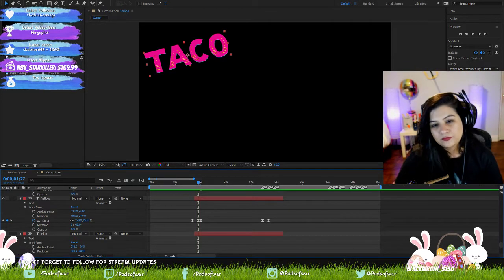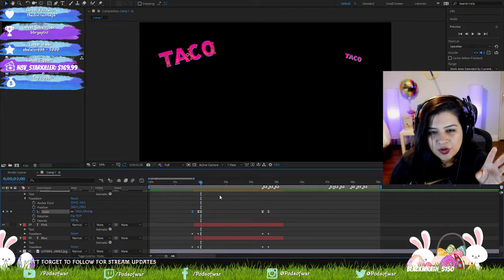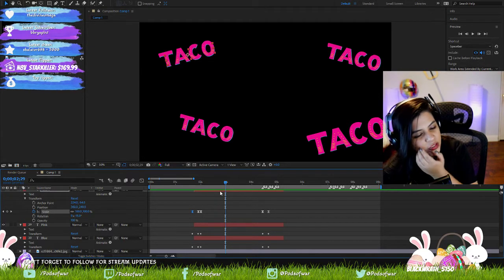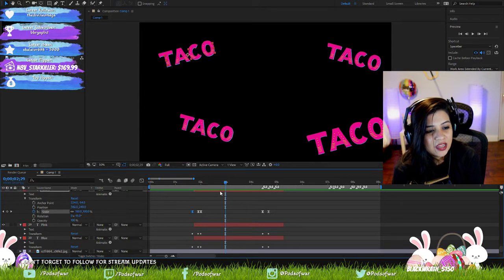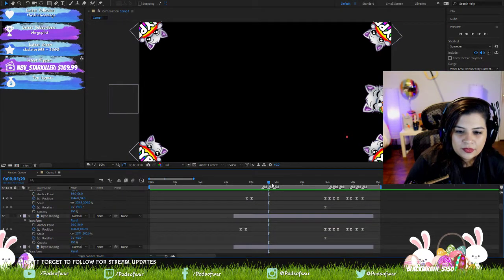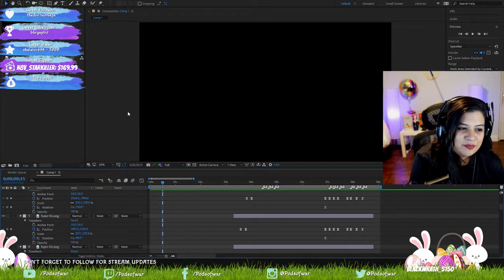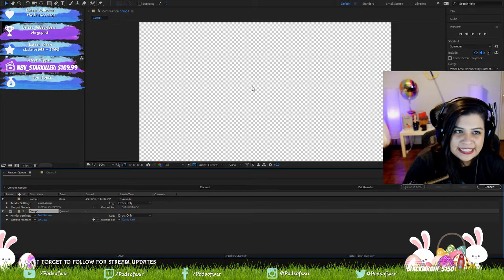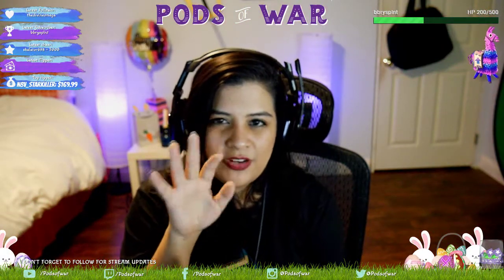Twitch Sub Alert Walkthrough in After Effects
I made my own Twitch Sub Alerts using Adobe After Effects! Warning - This is NOT a tutorial, I'm just walking through how it works. If you understand After Effects you'll be able to follow along!